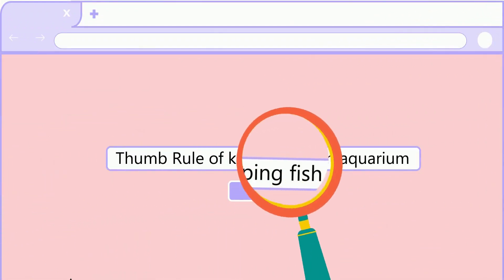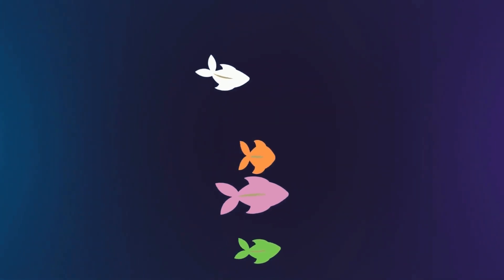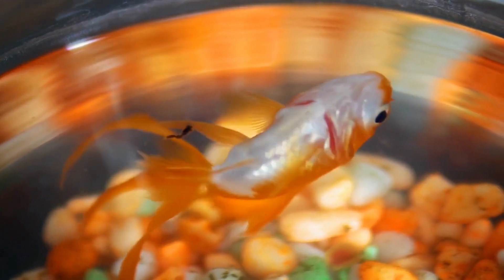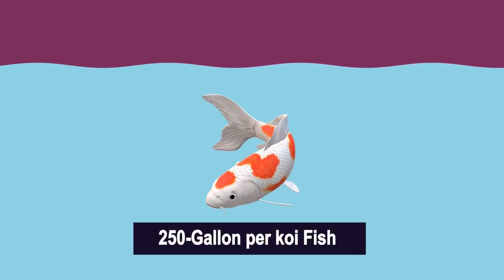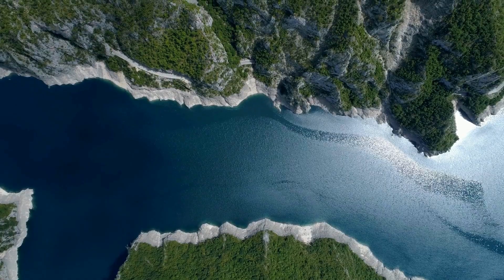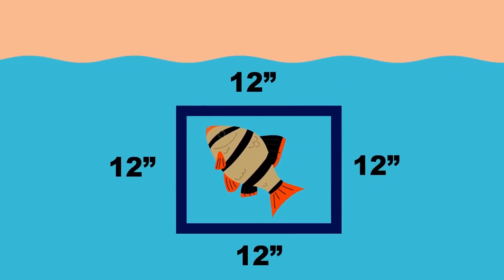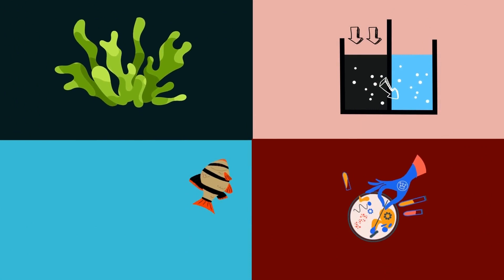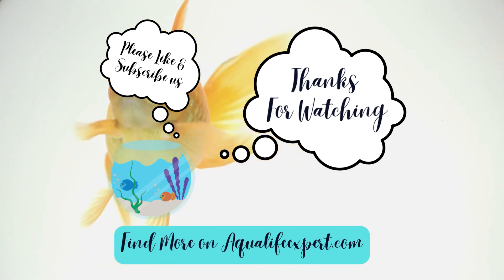How to Stock Fish in Aquariums? Fish Per Gallon Calculation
Stocking aquariums seems like a very hard job for new fish keepers. It is because they become overwhelmed by seeing thousands of colourful fish. It takes a high price in the end. This video of aqualifeexpert has discussed how to stock fish and what the potential thump rule should be. The internet will show fishkeepers wrong rules without showing the context. So watch this video till the end to know the context of stocking aquariums with fish